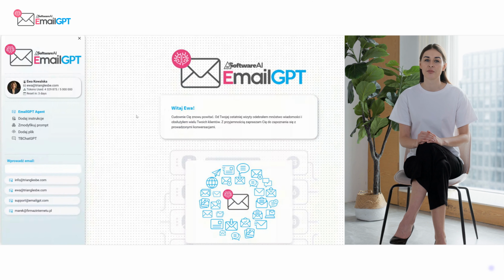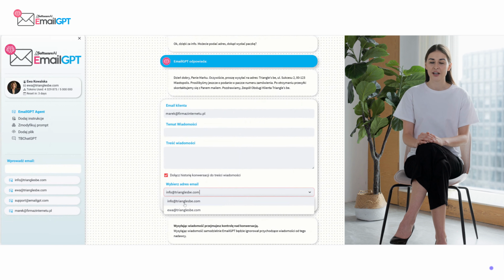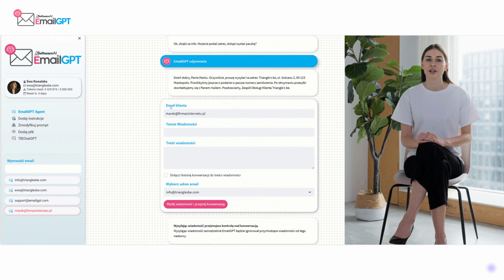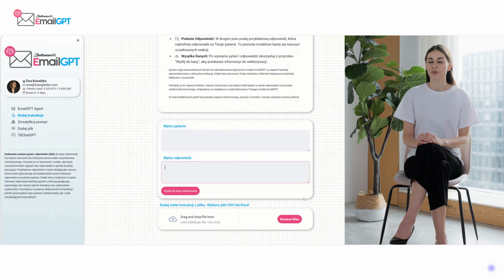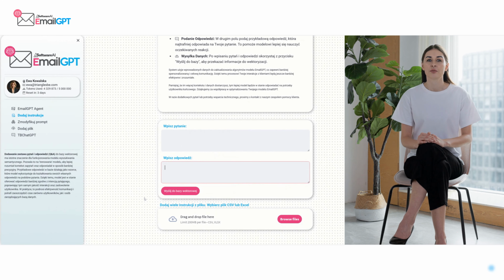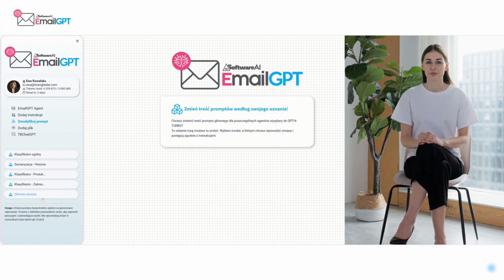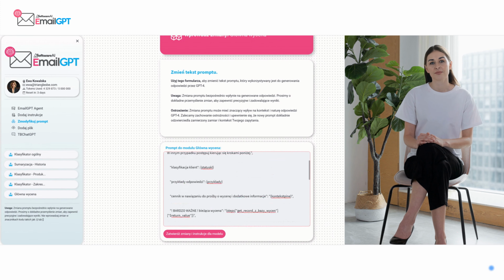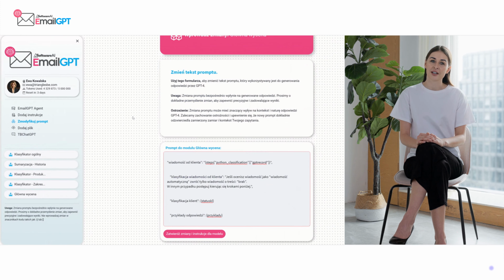EmailGPT v2en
Your Smart EmailGPT Assistant!